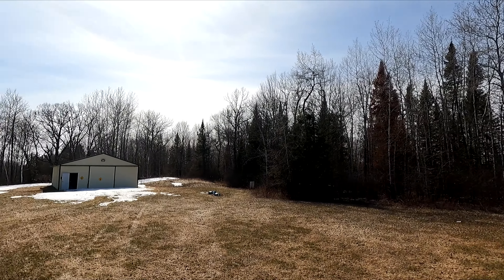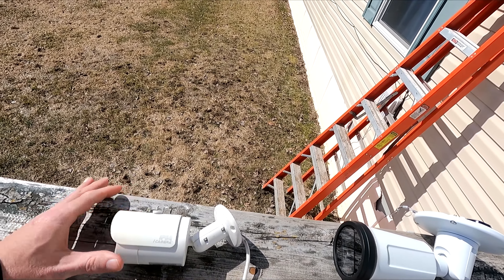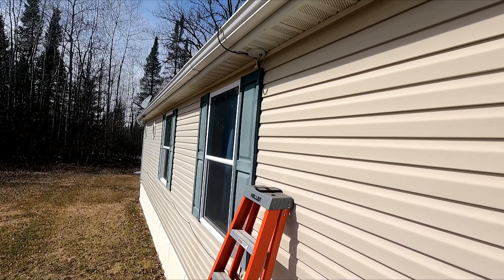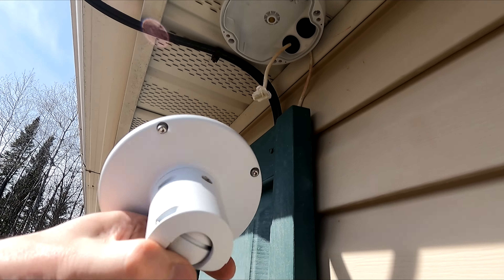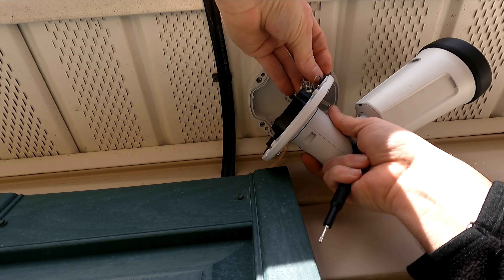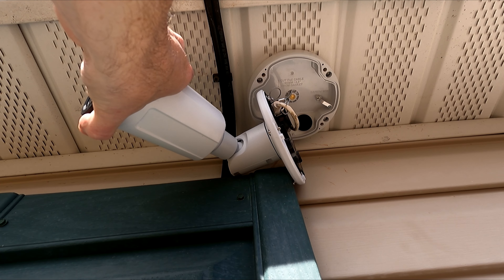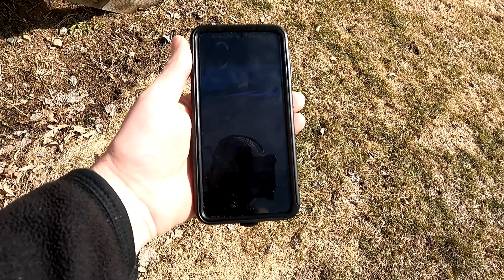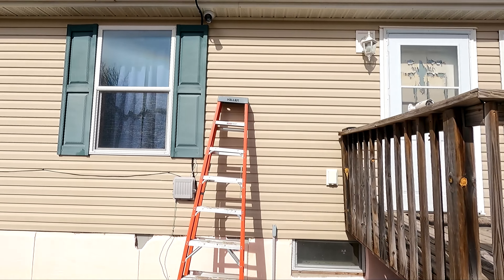Axis Network Camera Installation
Axis Network Camera Installation. We install an axis network camera for video surveillance. It's nice to keep an eye on the place up north and this network camera seems like it will work well for our security, safety, and video surveillance needs.  This ip camera is made by axis communications and is outdoor rated. The specific model I installed was the Axis Communications P1455-LE 1080p Outdoor Network Bullet Camera with Night Vision.

📪MAIL: PLEASE SEND ANY MAIL HERE:
Ricky Ventures
United States